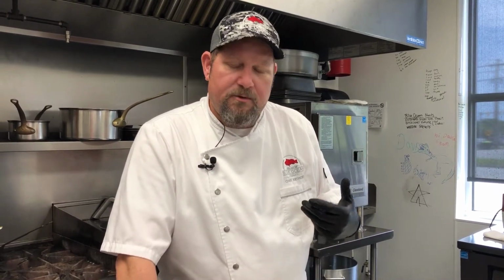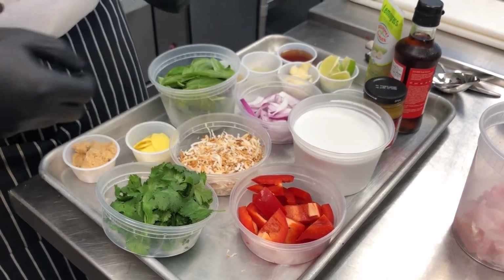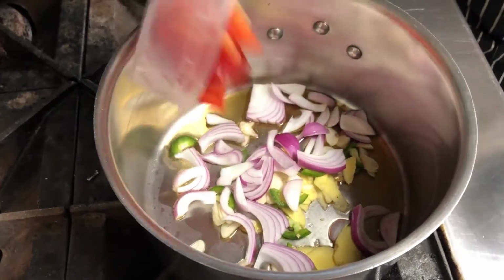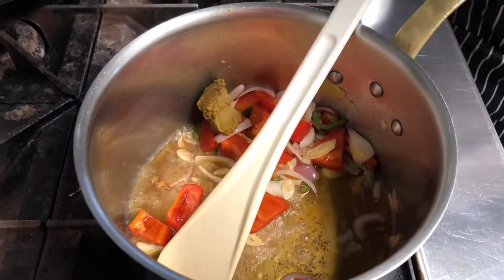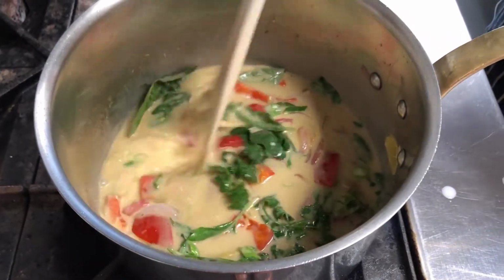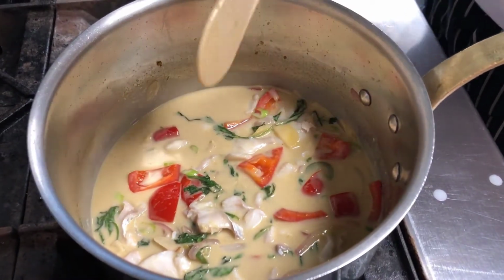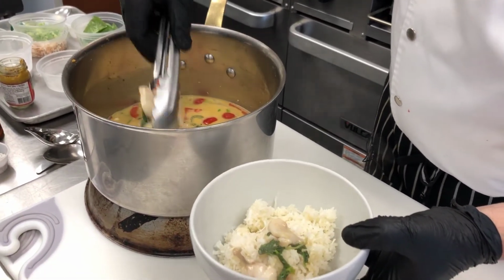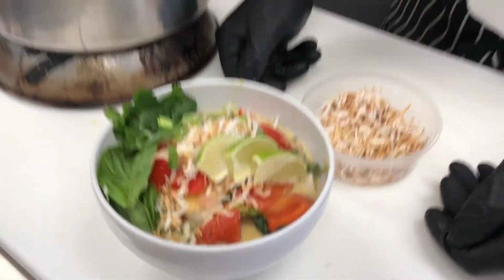Thai Curry with Rice and Golden Tilefish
Chef Anthony whipped up this delicious Thai Curry with fresh Golden Tilefish!